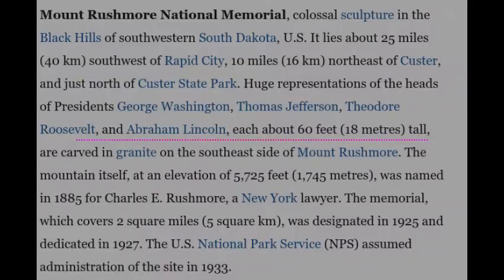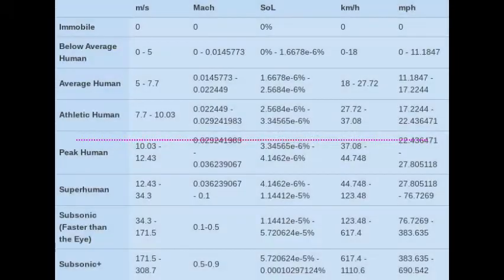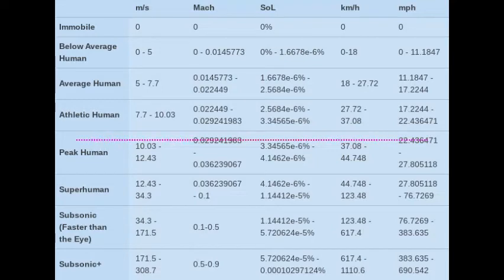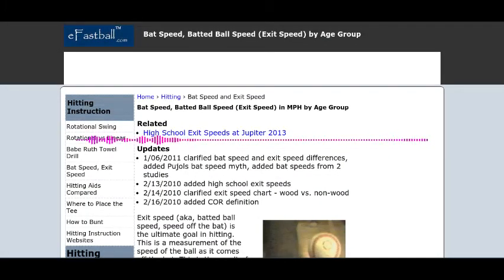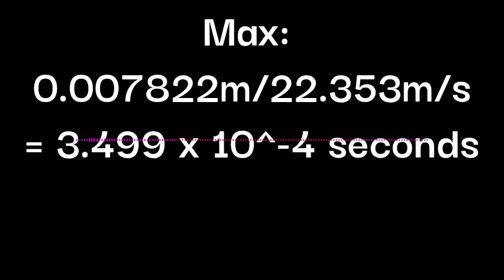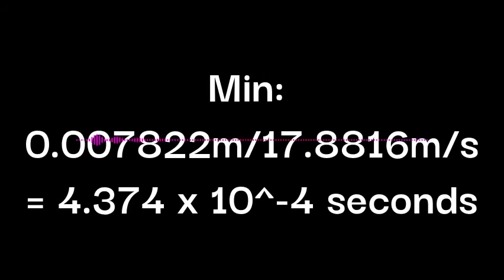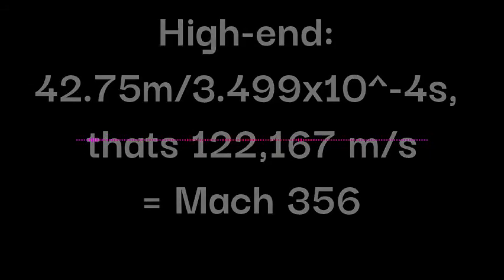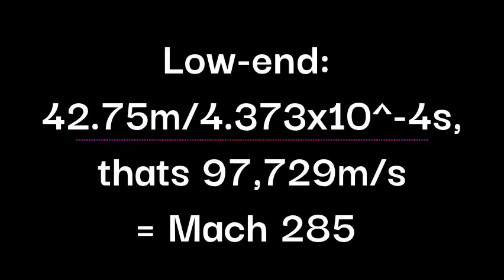How fast is XLR8?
So, XLR8 can be scaled from FTE (subsonic) to massively hypersonic